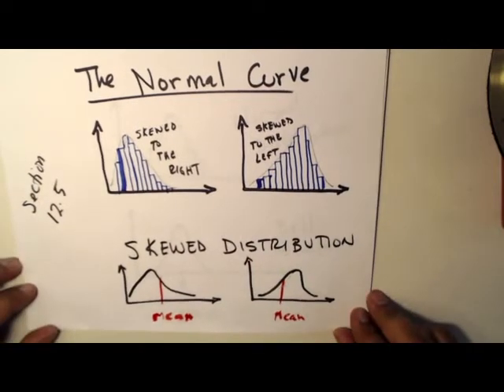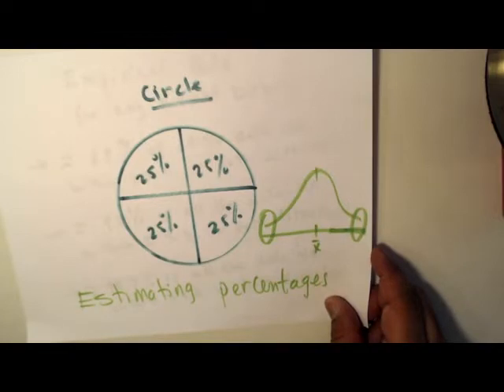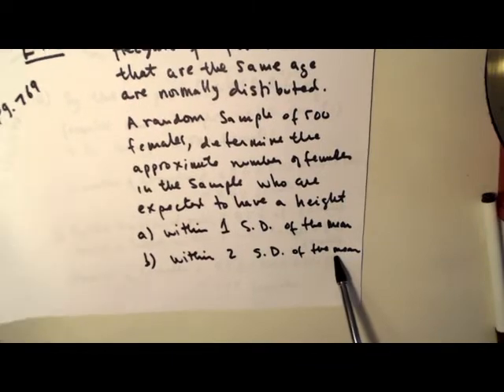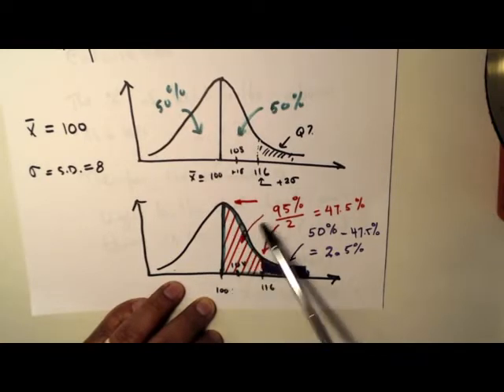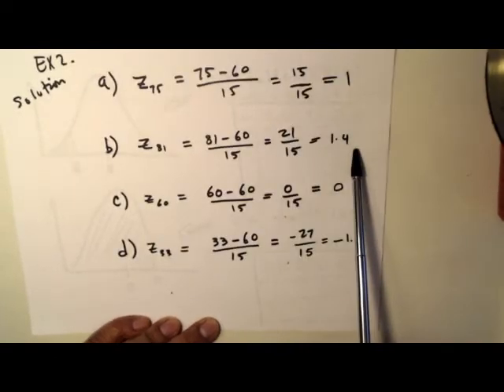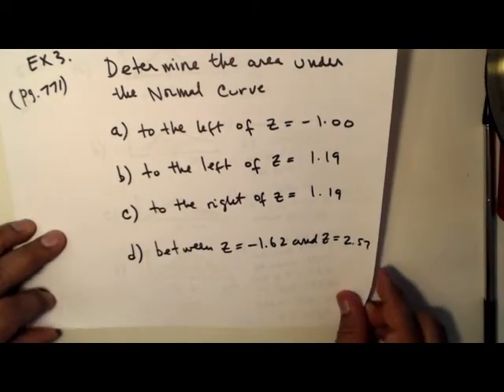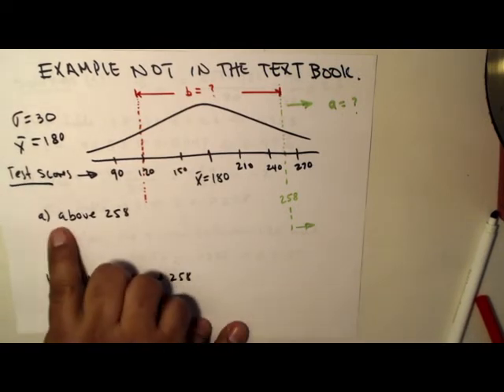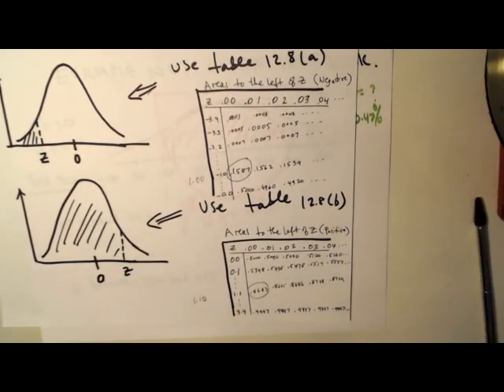MA 112 Section 12.5 Normal Curve and Z-Scores